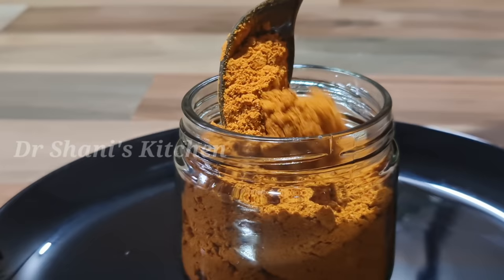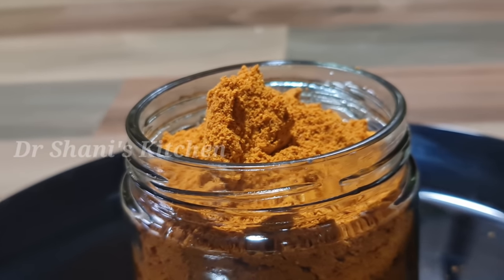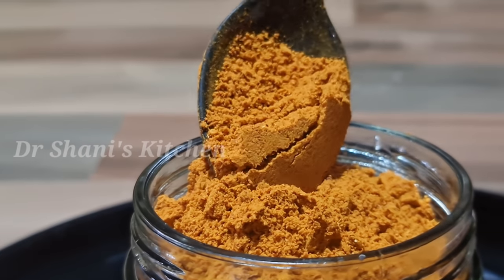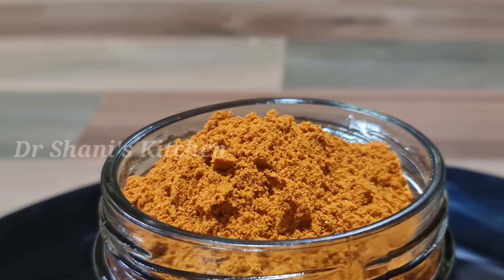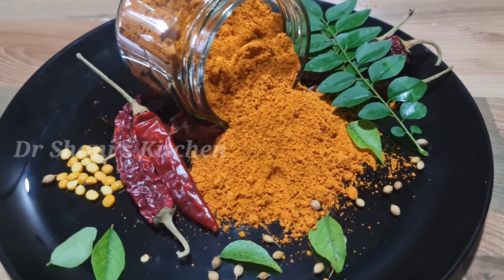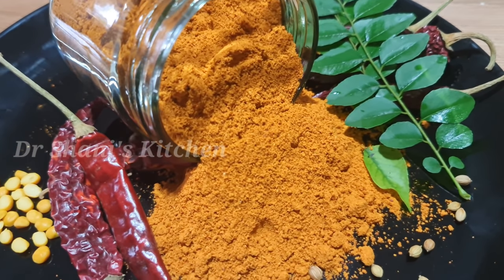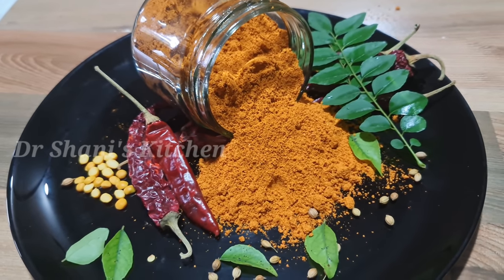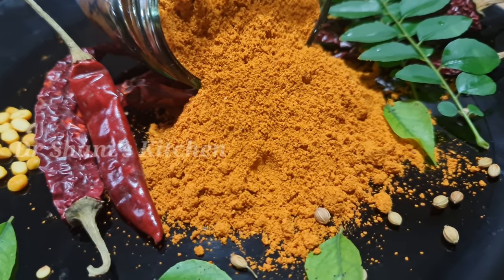സാമ്പാർപൊടി ഉണ്ടാക്കുമ്പോൾ ഈ ചേരുവകൾ ചേർക്കാൻ മറക്കല്ലേ| SAMBAR PODI| Kerala Sambar Powder Recipe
Sambar Powder (Homemade )

INGREDIENTS

coriander seeds 3tbsp
Dry red chillies 15
Kashmiri red chillies10
chana dal1tbsp
urad dal1tbsp
rice 11/2tsp
cumin seeds 11/2tsp
fenugreek 11/2tsp
curryleaves
Turmeric powder 1tsp
Asafoetida 1tsp

ഈ ഒരു സാമ്പാർ പൊടി നിങ്ങൾ വീട്ടിൽ ട്രൈ ചെയ്തു നോക്കി feedbacks അറിയിക്കാൻ മറക്കല്ലേ 💕💕

നിങ്ങളുടെ ഇഷ്ടത്തിന് അനുസരിച്ചു flavour അഡ്ജസ്റ്റ് ചെയ്തു തയ്യാറാക്കാവുന്നതാണ്...